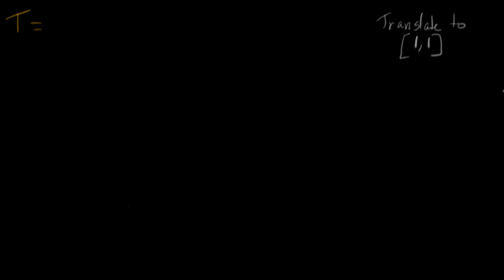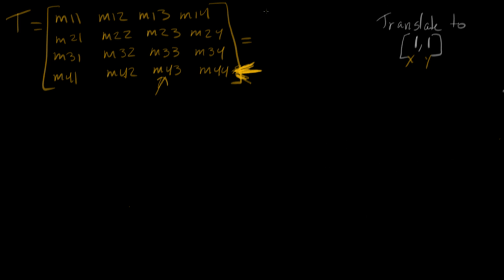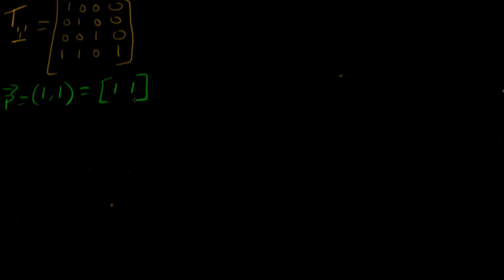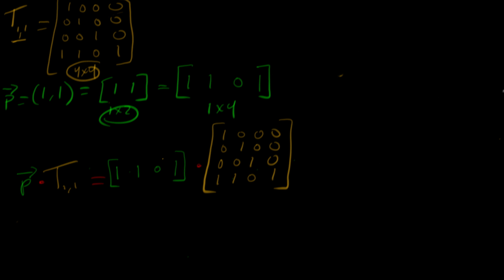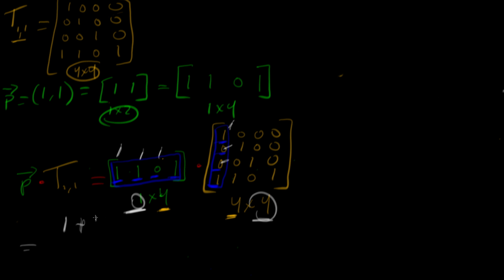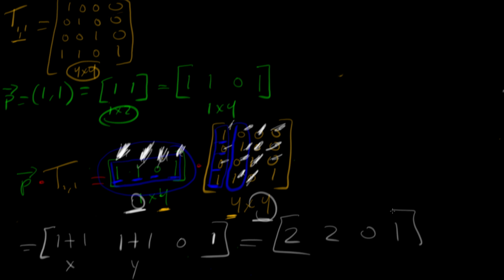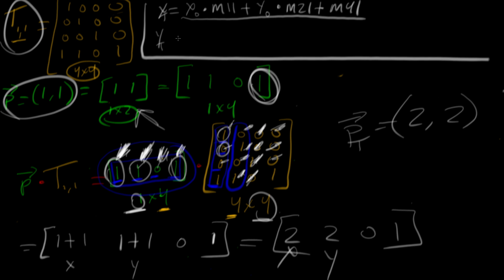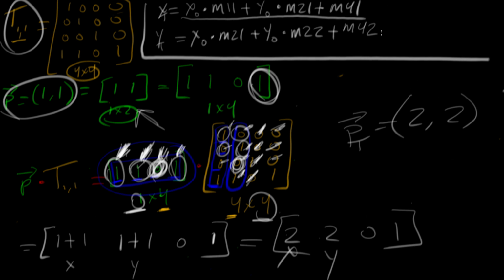[Game Math] Tutorial 4 - Matrix Transform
Welcome to a new and exciting series covering Game Math!  This series will cover mathematics and physics related to game developers.  We will be focusing on 2D for now, but we will get to 3D later.

This is the fourth tutorial of Game Math!  In this tutorial, I discuss the mathematics behind matrix transformations.  I also discuss how to represent a 2D vector as a 1x4 matrix.